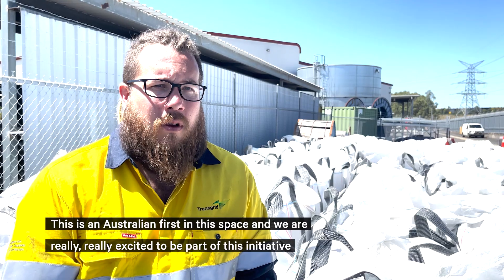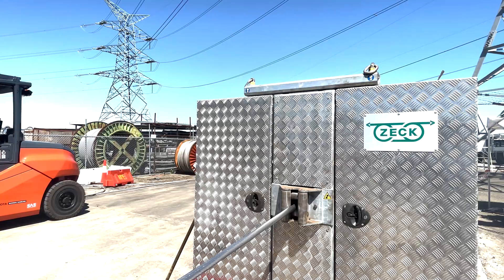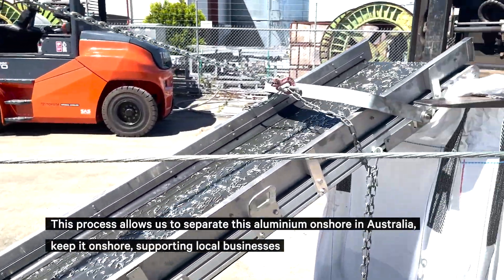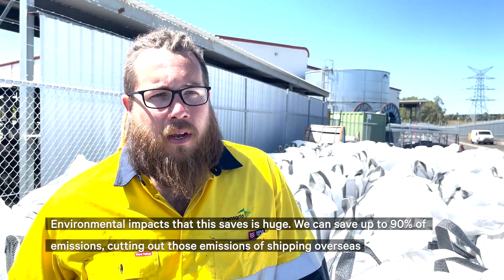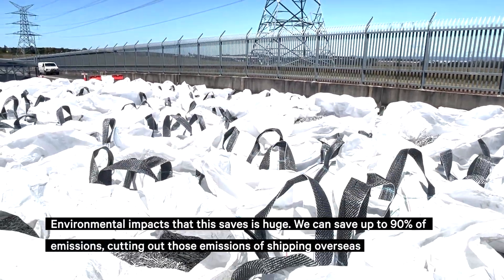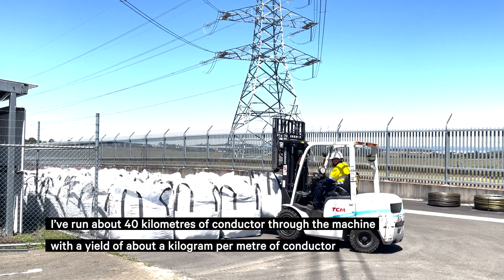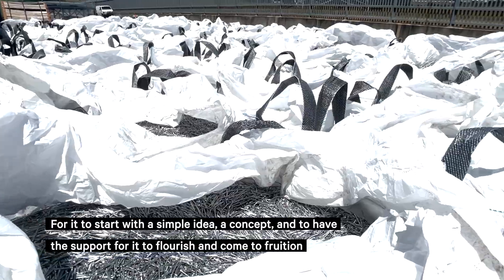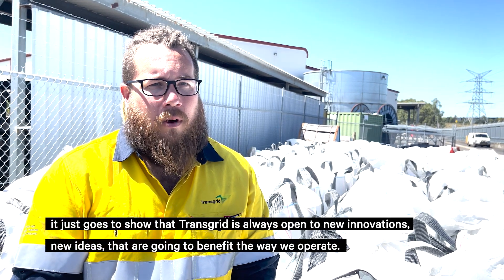Transgrid trials new aluminium recycling technology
In an Australian first, Transgrid has rolled out innovative new technology to cut emissions and deliver millions in savings by streamlining the recycling of old transmission lines.

Transgrid has partnered with German manufacturing firm ZECK to deploy their ZECK Al/Steel Separator (ZAS) to recycle conductors in western Sydney.